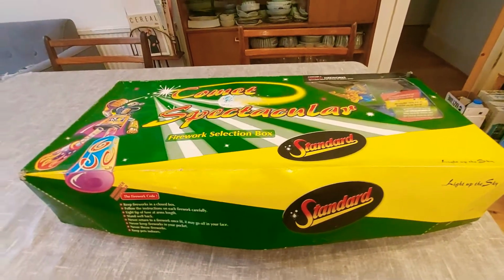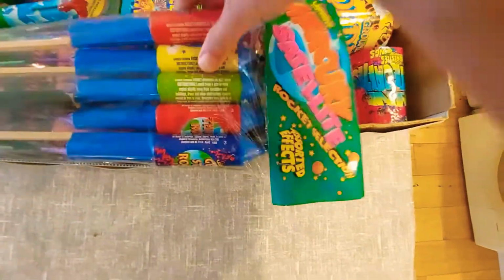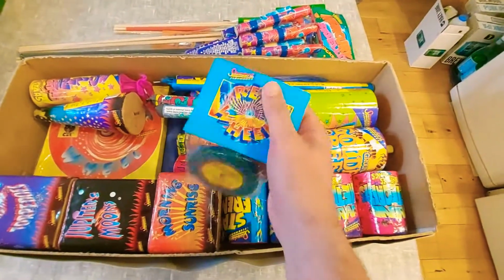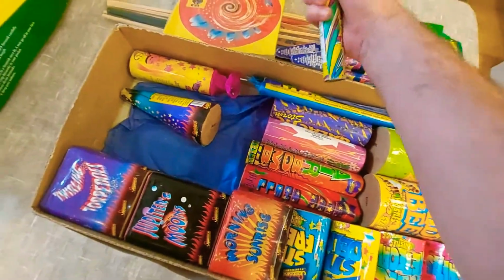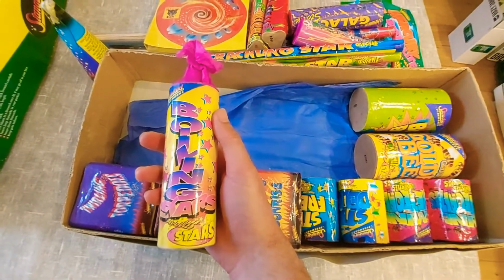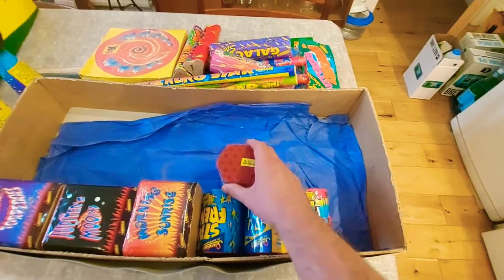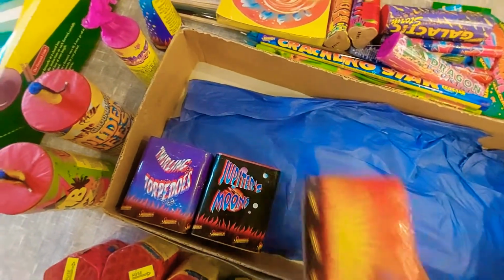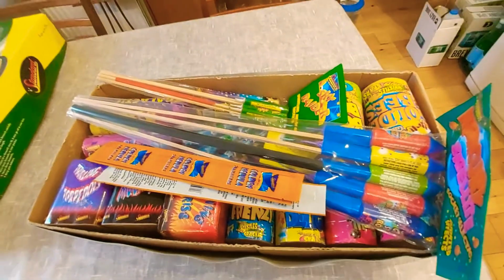Comet Spectacular selection box - Standard Fireworks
Comet spectacular fireworks selection box by standard fireworks. This one from 2003/2004 contains 32 fireworks broken down I to 5 fountains, 6 roman candles, 3 mines, 2 wheels, 6 roman candle cakes, 9 rockets and a few packs of sparklers